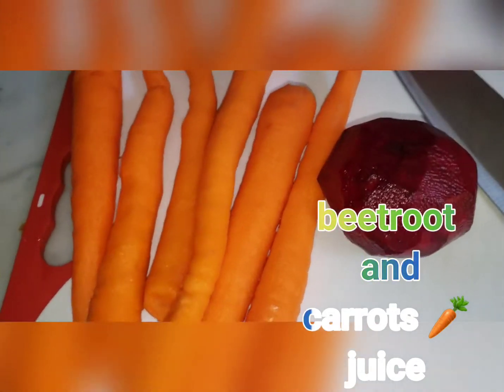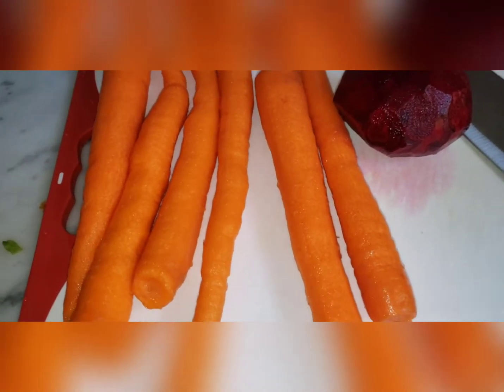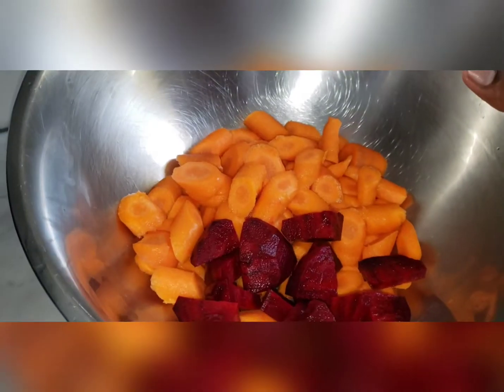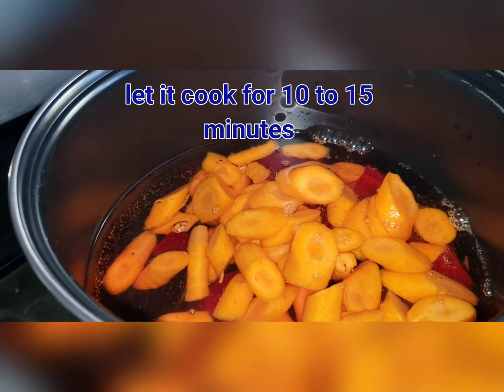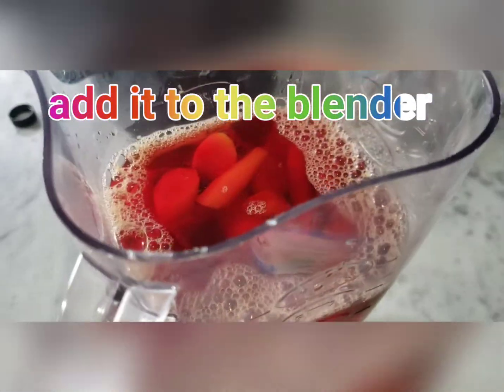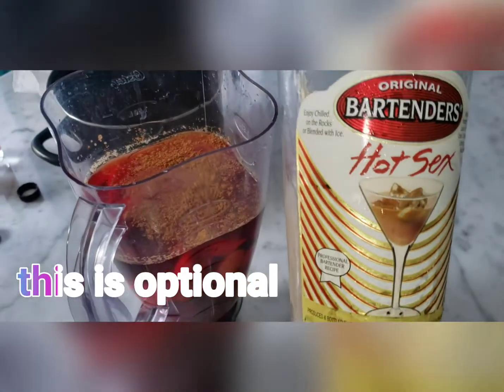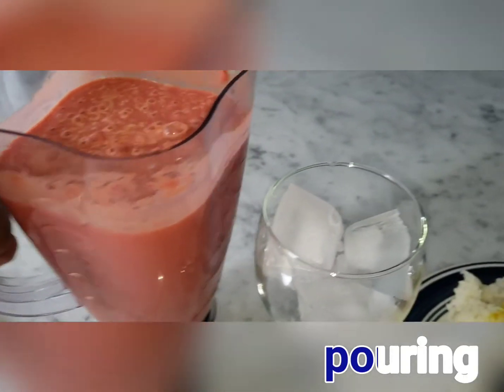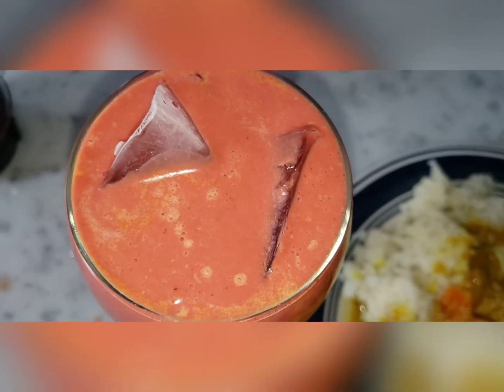Jamaican carrot 🥕 and beet juice recipe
How to make carrot 🥕 and beet juice delicious 😋